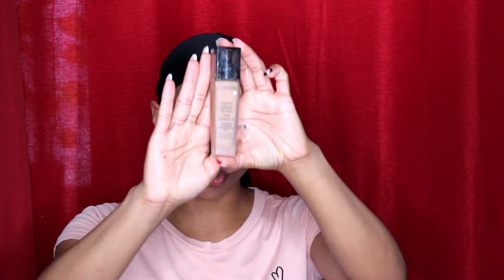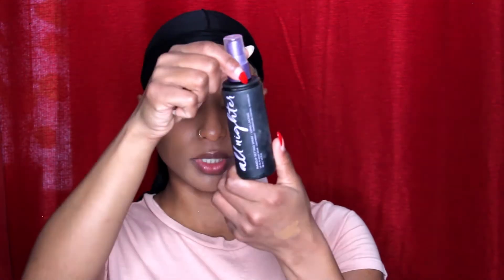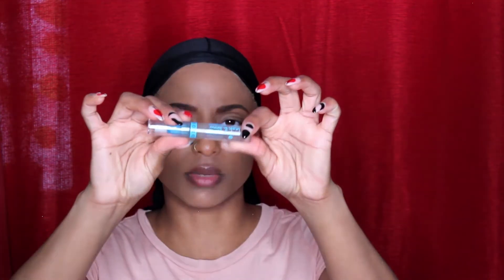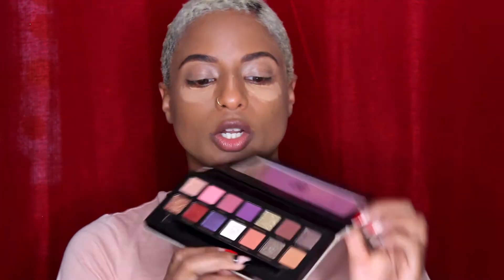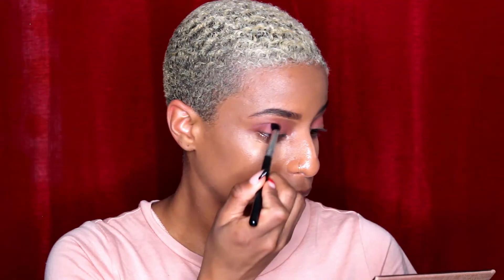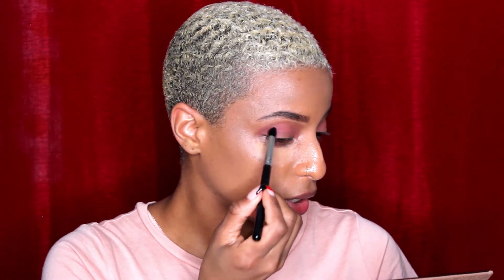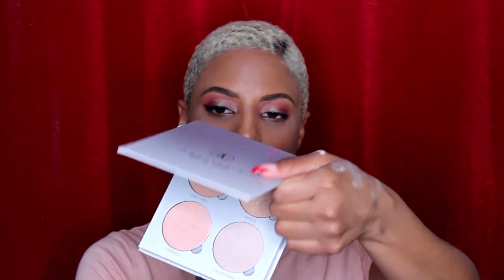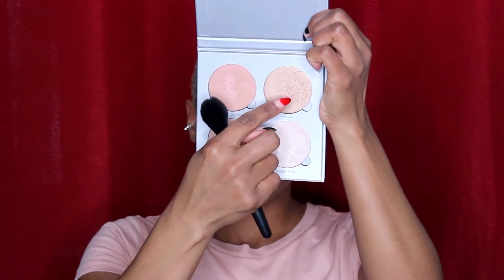JACKIE AINA x ABH Berry Eyes Glam | GRWM Makeup Tutorial | PeigyStyles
Using one of my favorite palettes by Jackie Aina for a little valentine's day inspo.